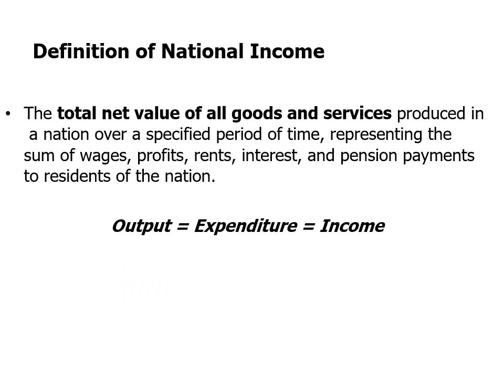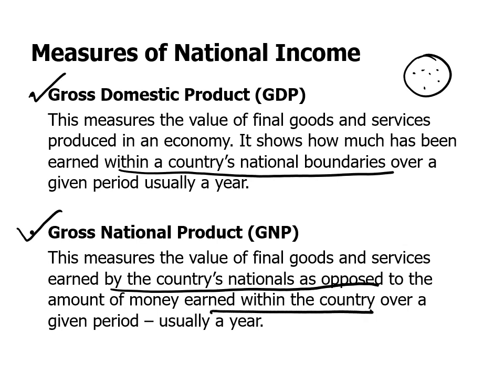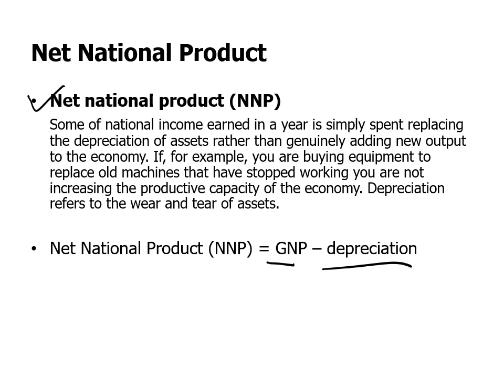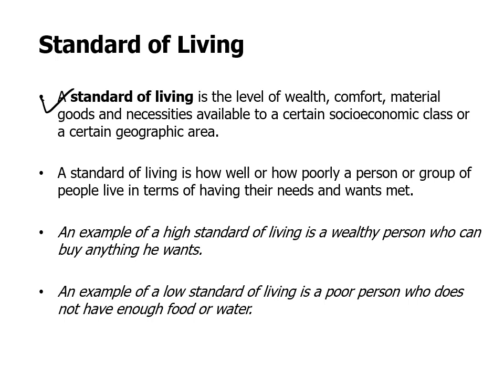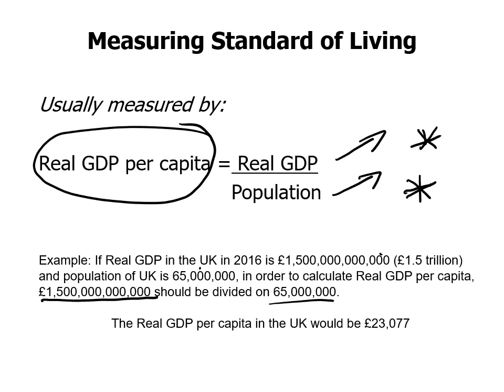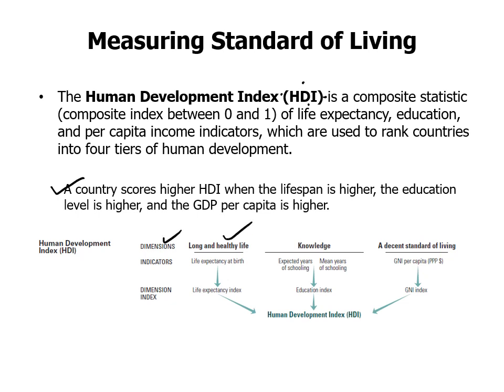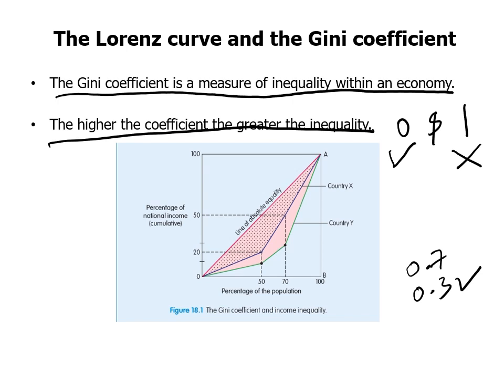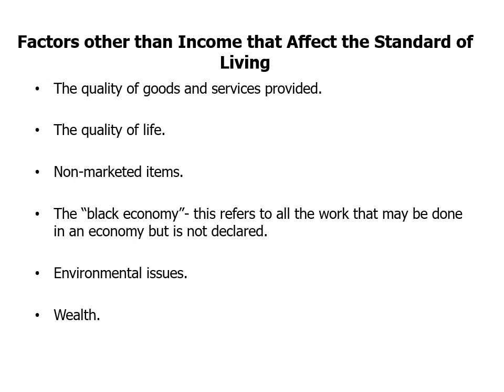Flipped Video - National Income and the Standard of Living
Flipped Video on National Income and the Standard of Living